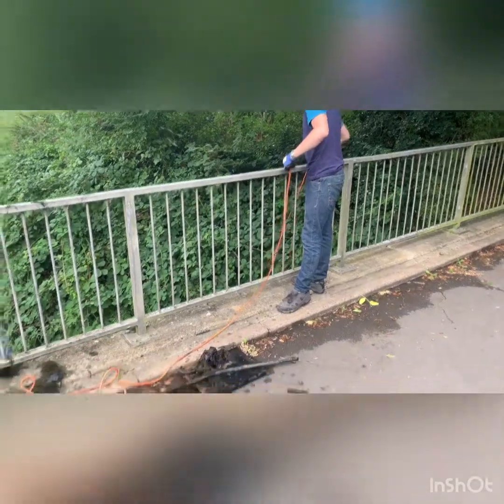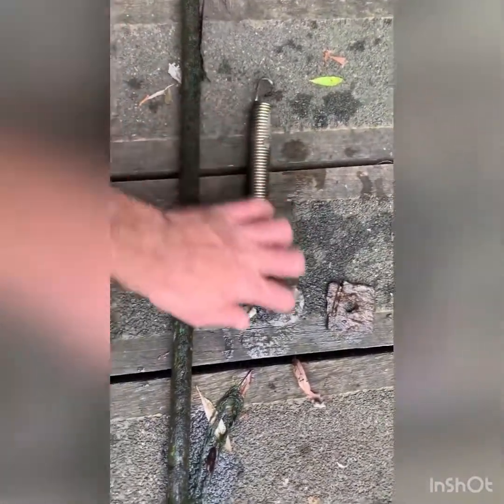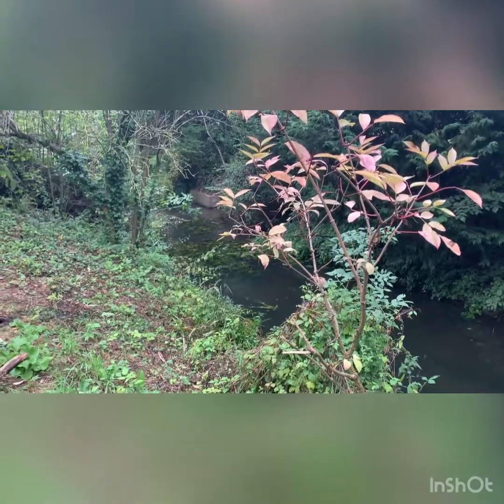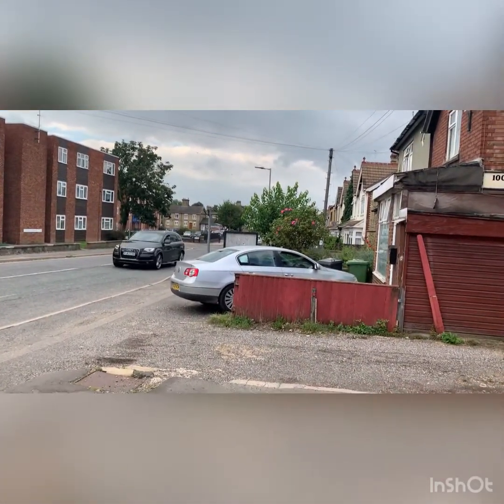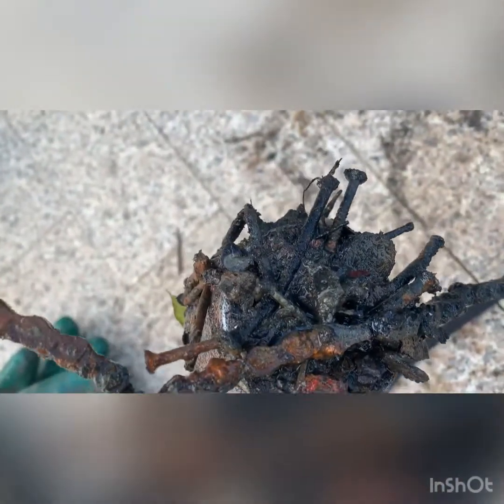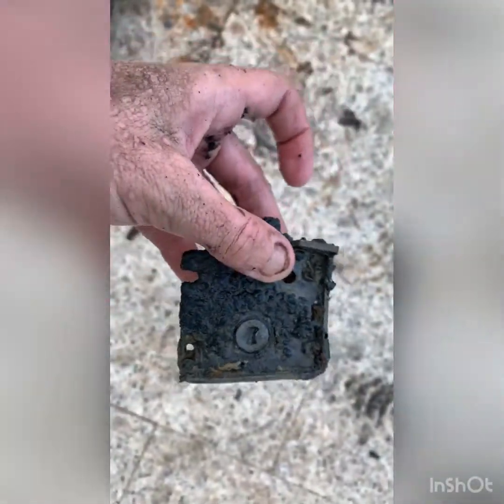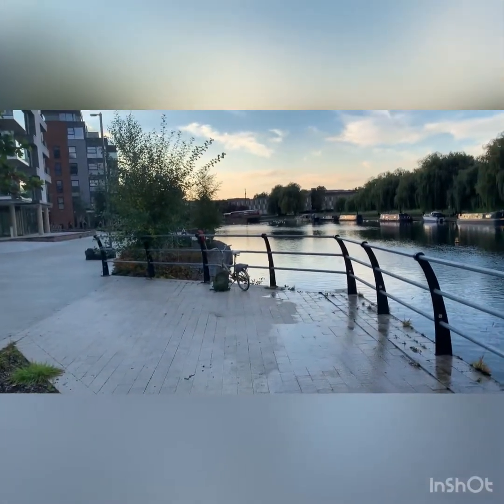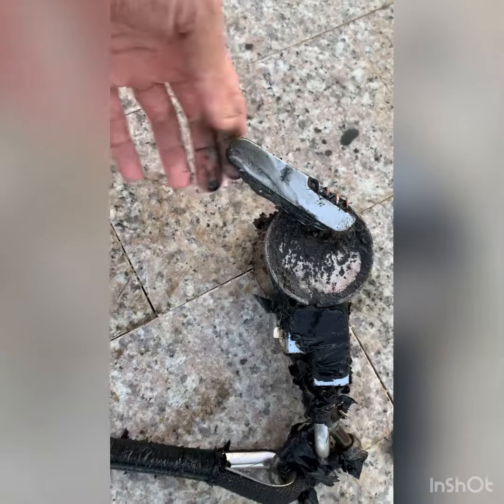Little trip to stanground with the local lads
Me, Kieran and John aka iron inspector and magnet demon decided to try a new area found few bits, then went and tried the embankment and it was definitely the place to be, some awsome finds

Kieran - Facebook page ? ( Iron inspector)
John - Facebook and YouTube ( magnet demon )